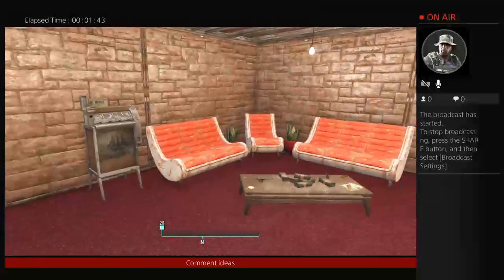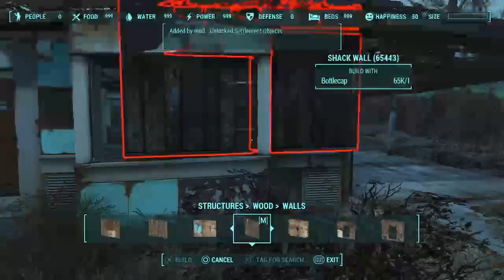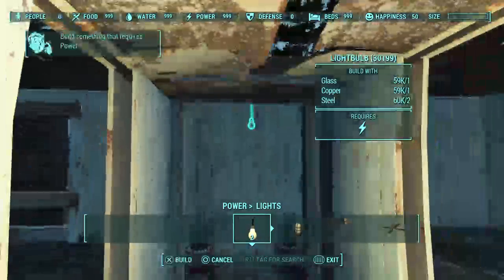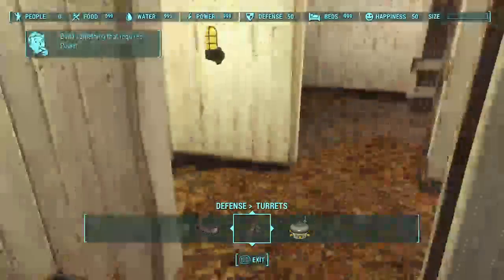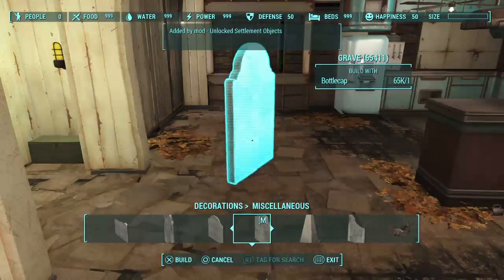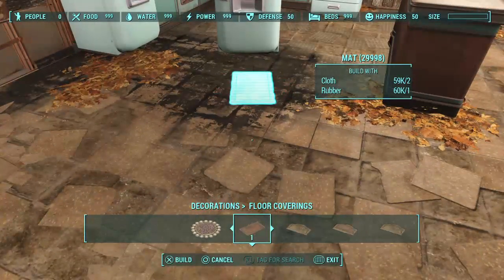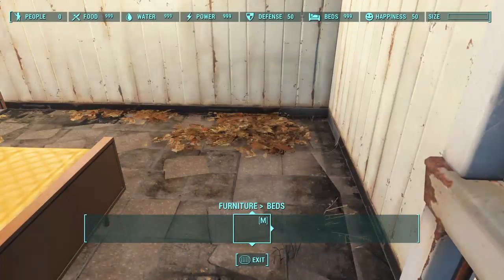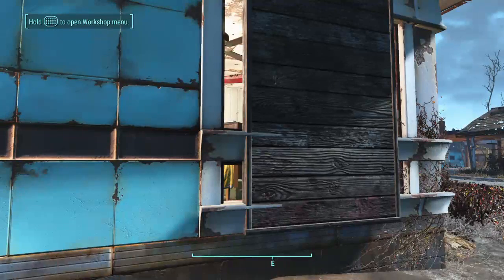FALLOUT 4: |MESSING WITH MODS AND DECORATING| Part 3